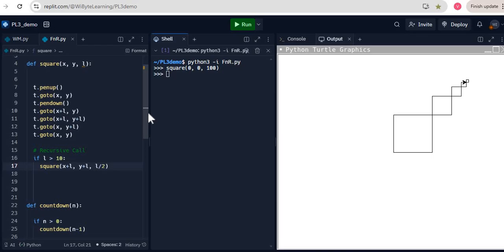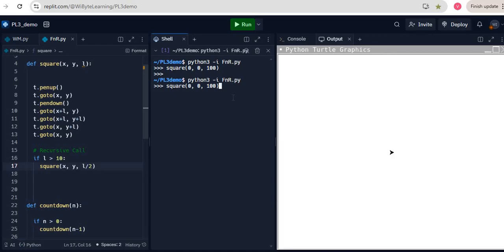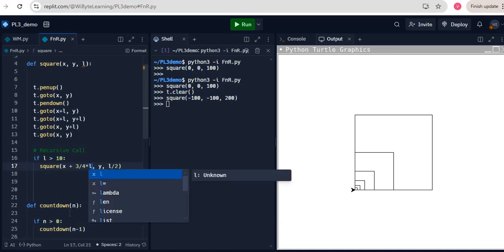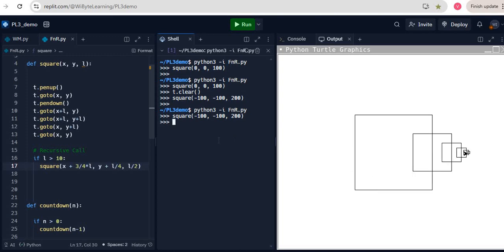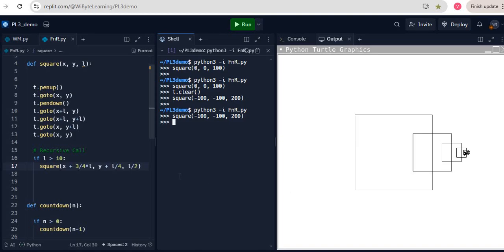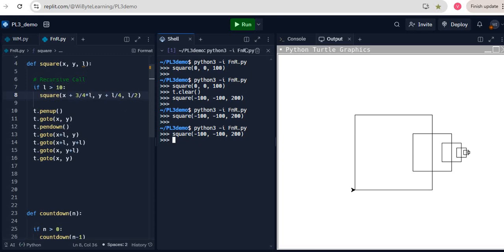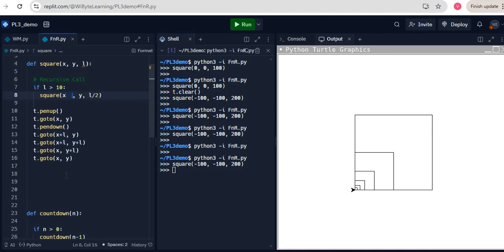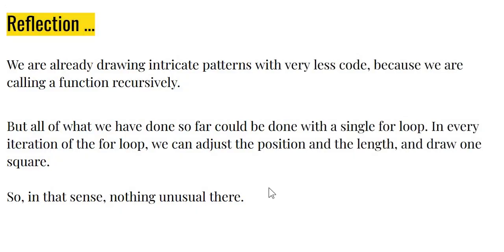6. Fractals and Recursion: Some variations for the recursive squares function to get new patterns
In this video we look at some variations of the basic recursive function to draw squares. With this we are able to get the subsequent squares to be in different positions.